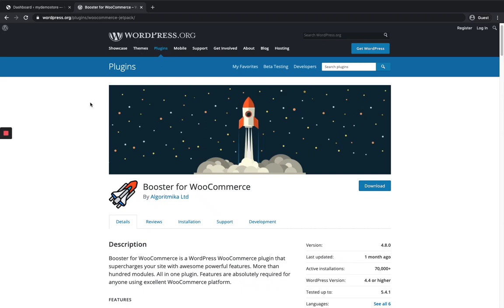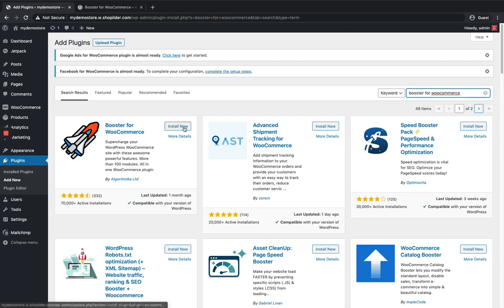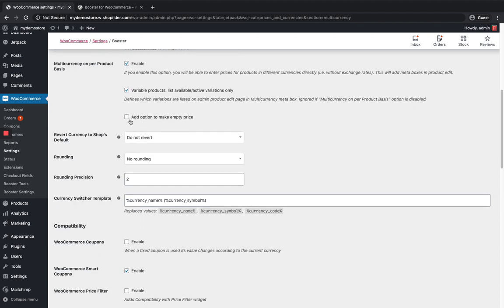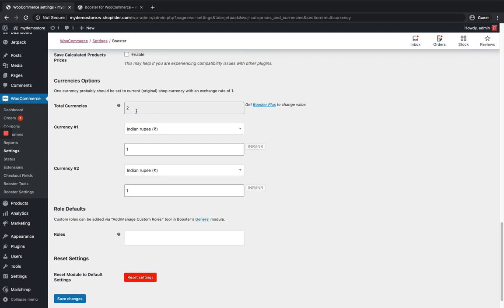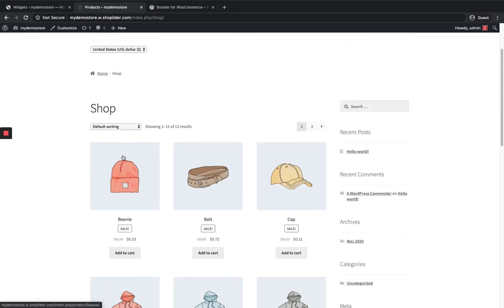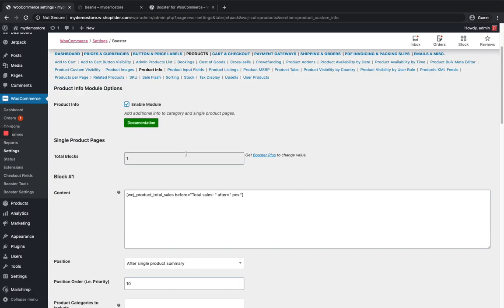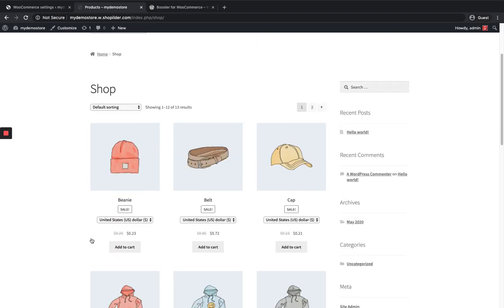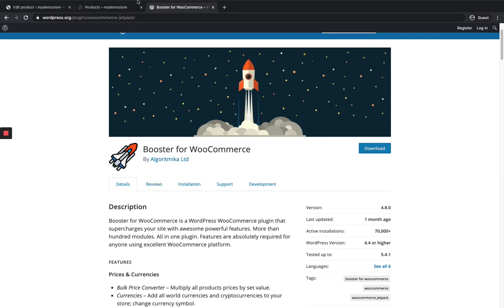Setup Currency Switcher using Booster plugin for WooCommerce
Currency Switcher plugin by Booster is one of the best for WooCommerce.

Add multiple currencies (currency switcher) to WooCommerce.
Enable/disable checkout with switched currency
Show currency switcher below site header, inside product list and the product detail